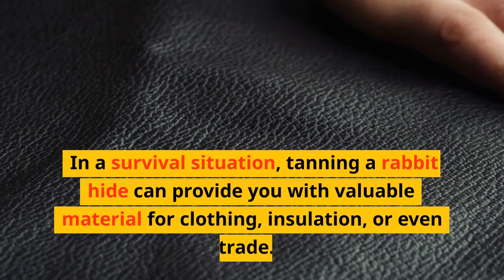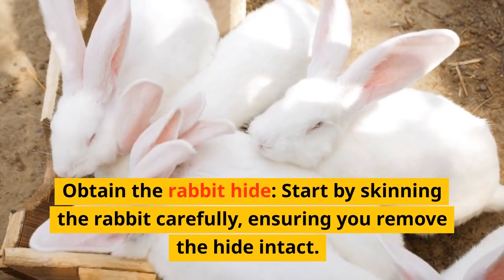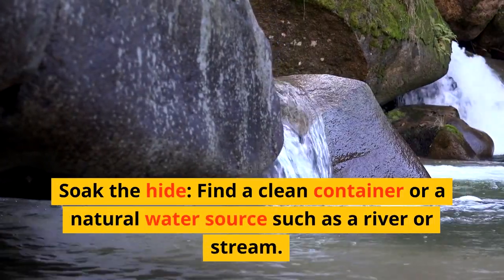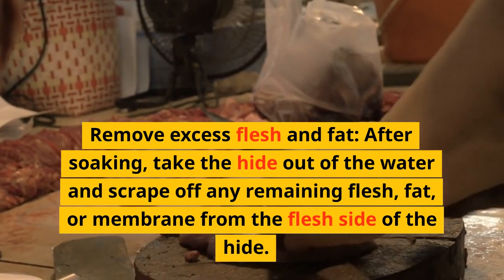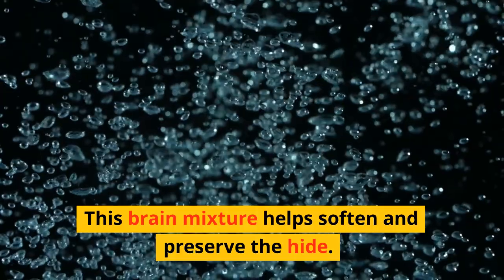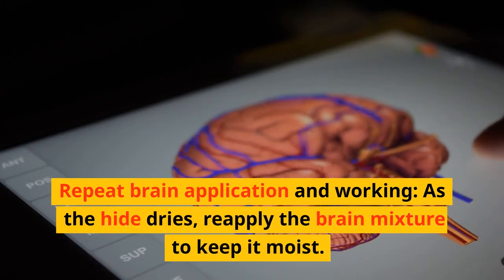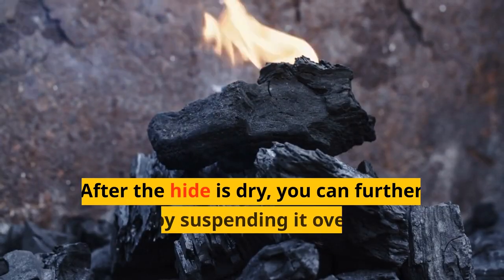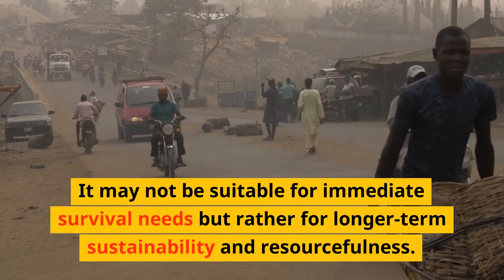Tanning Rabbit hide - Steven Kelly